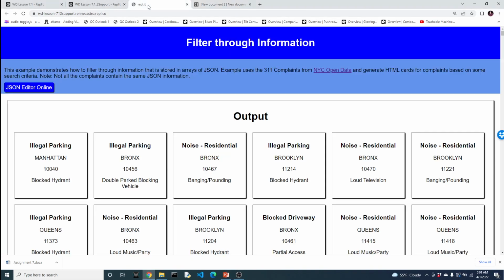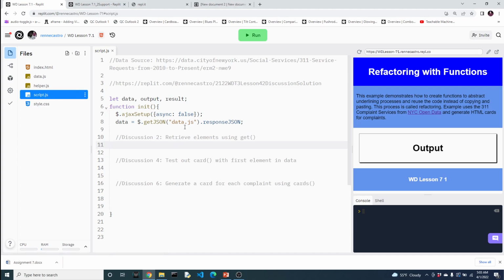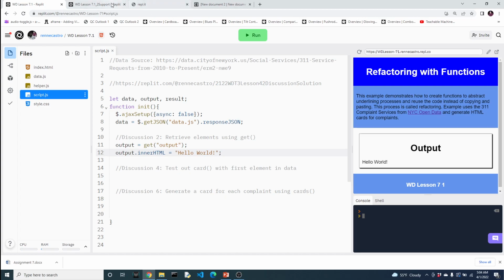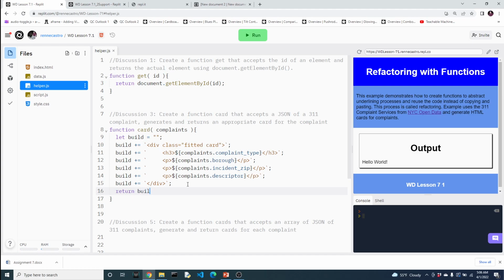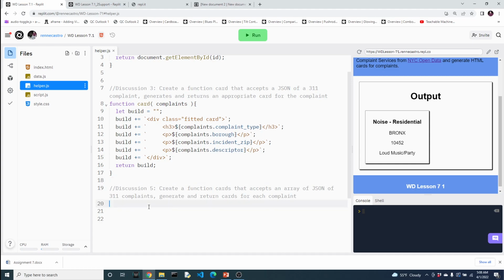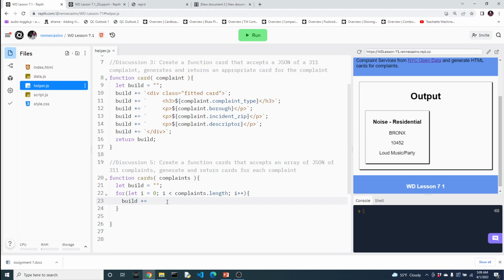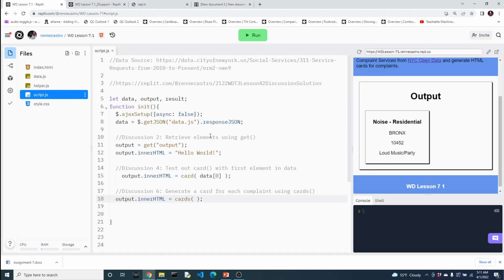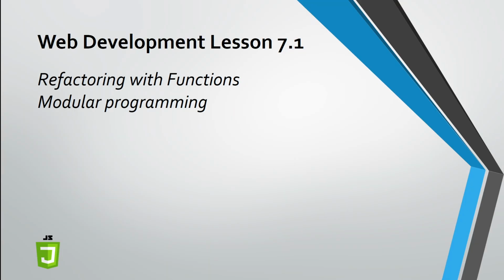WD Lesson 7 1